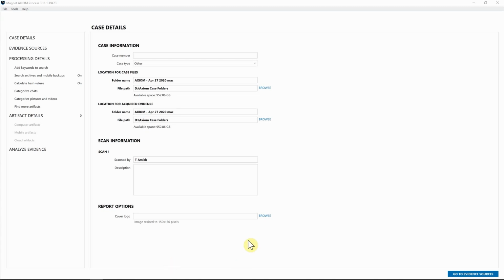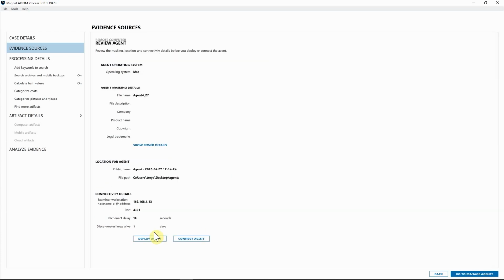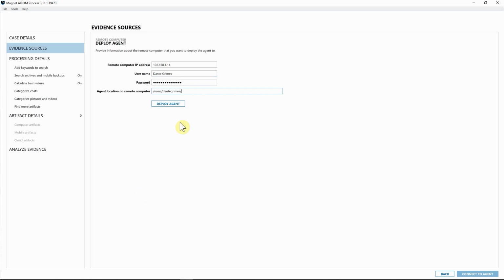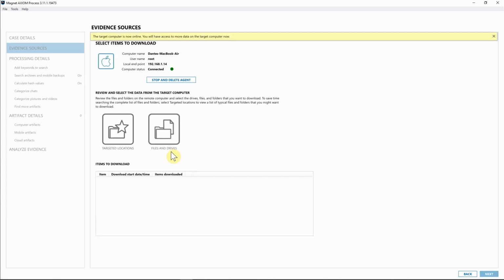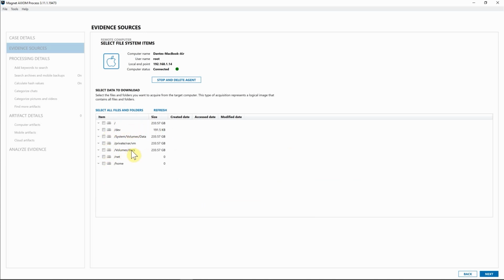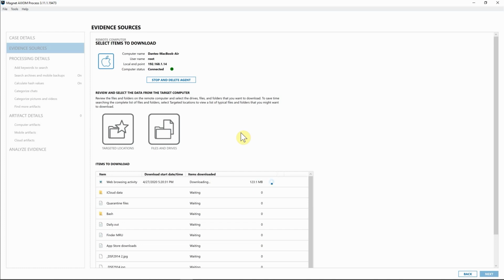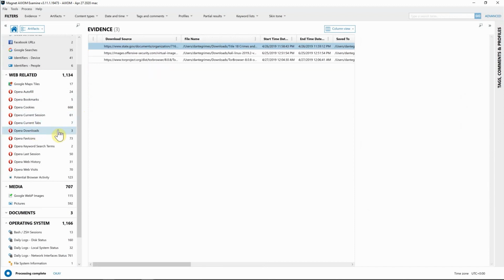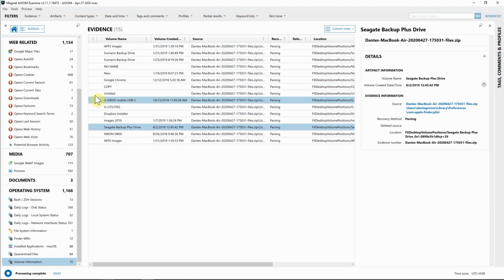Remotely (& Covertly) Acquire Mac with Magnet AXIOM Cyber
If you have Mac endpoints in your environment and need to collect evidence over a network connection, AXIOM Cyber 4.0 is here to help! See our macOS remote acquisition capabilities in action and how we are working around some of the roadblocks that customers have faced when investigating Macs around T2 encryption and System Integrity Protection (SIP).